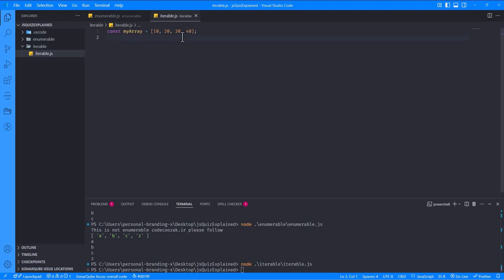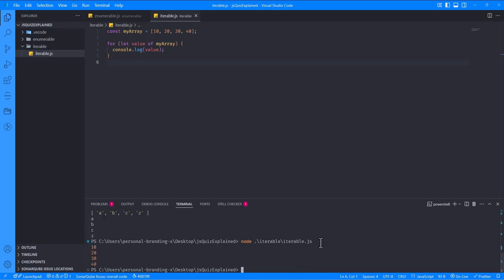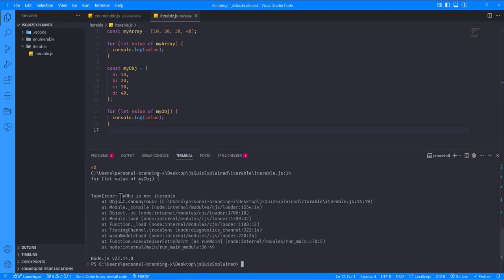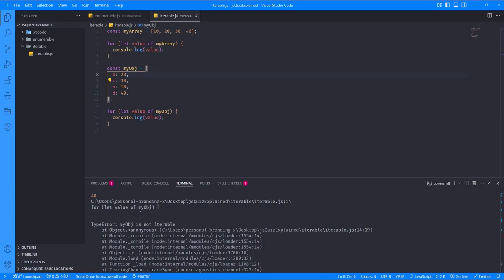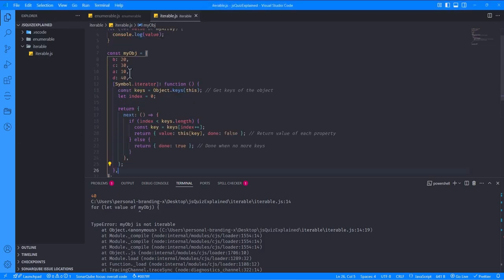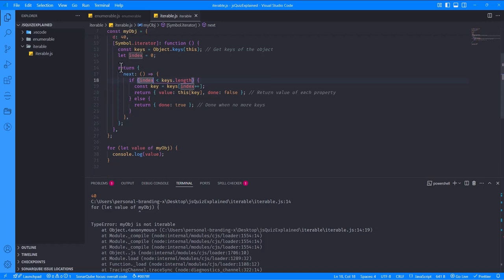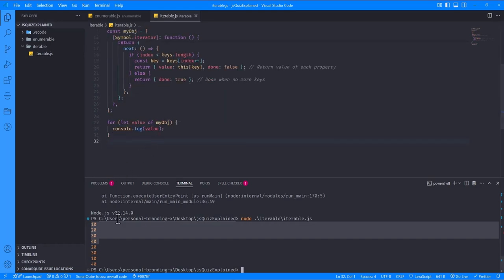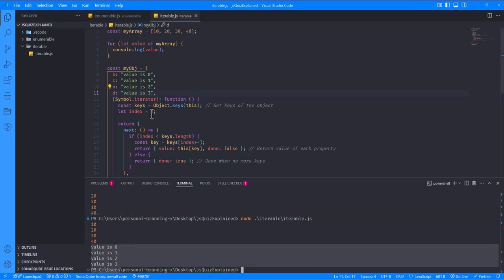7 iterable proprty in js